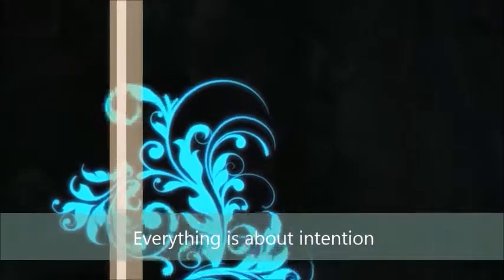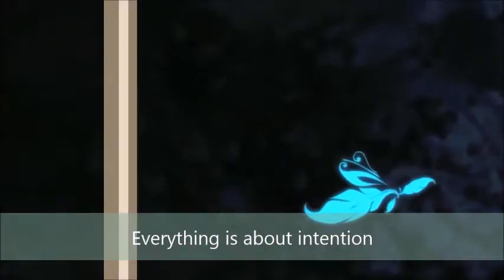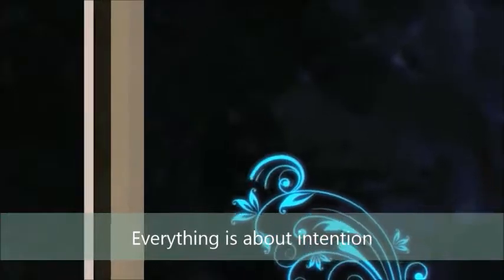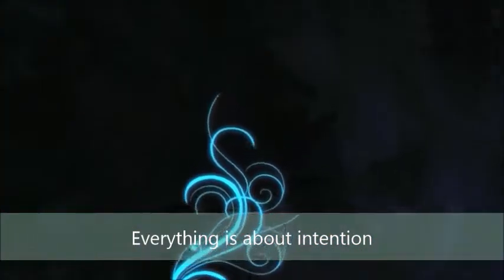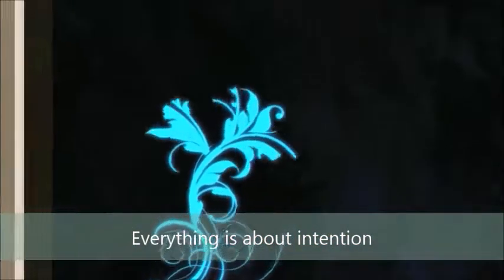Everything is about intention Changed my whole view completely first too good to be true but it is